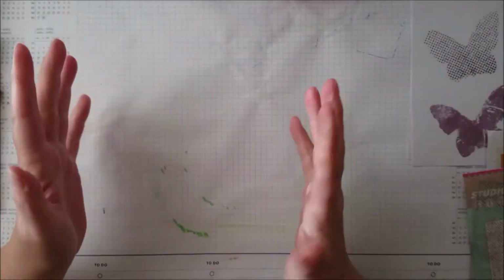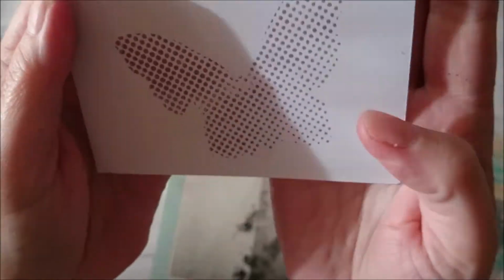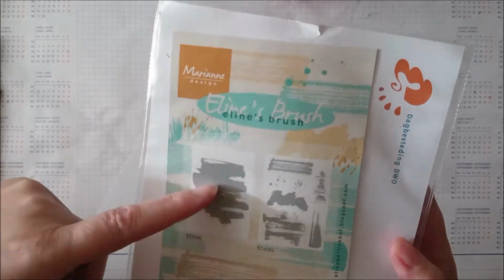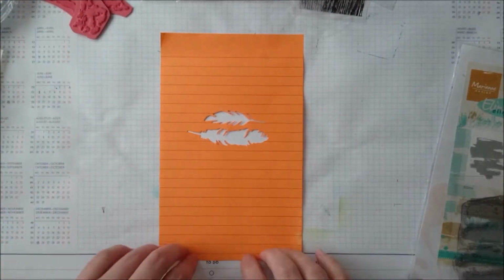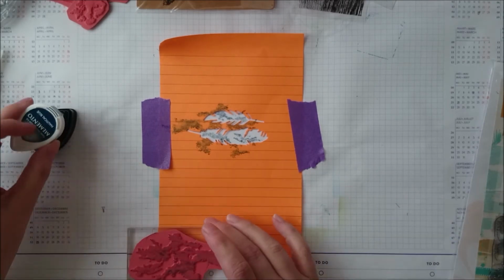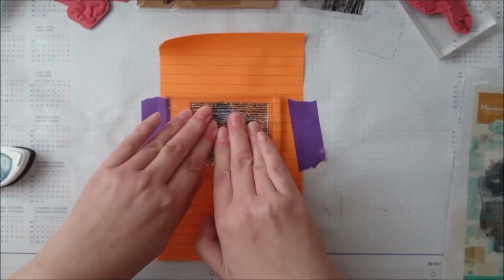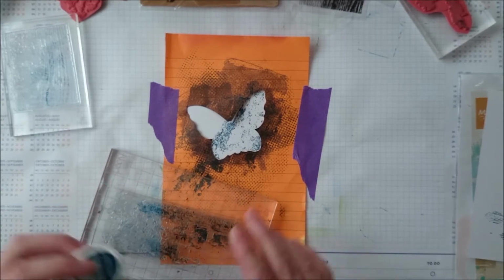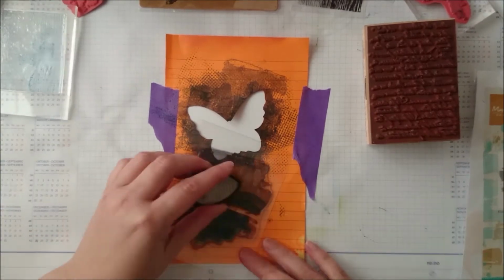DIY halftone print stamping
this technique can and should be used with whatever (background) stamps you have, not necessarily those I used ;-)